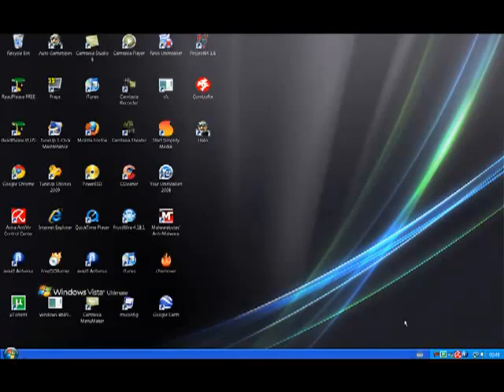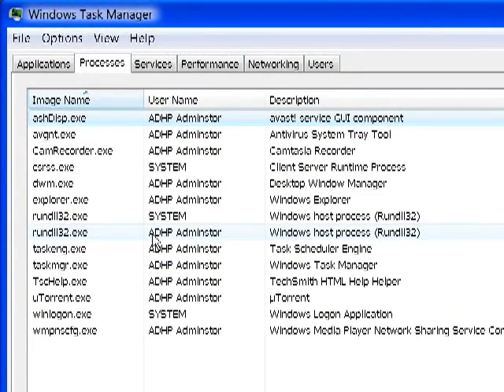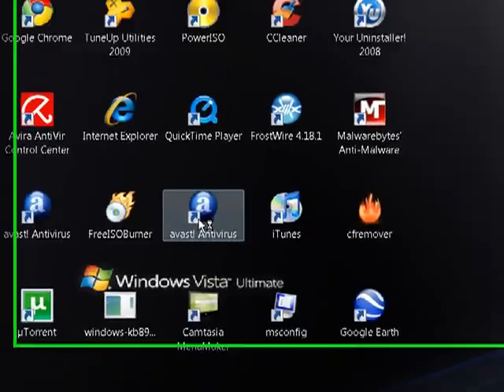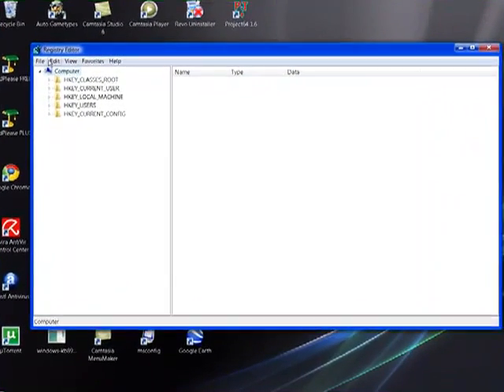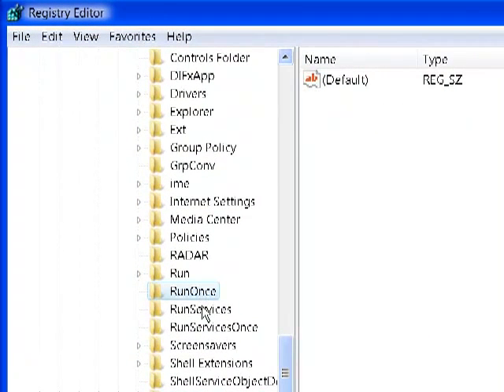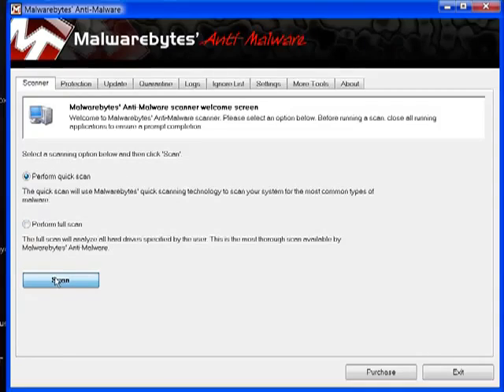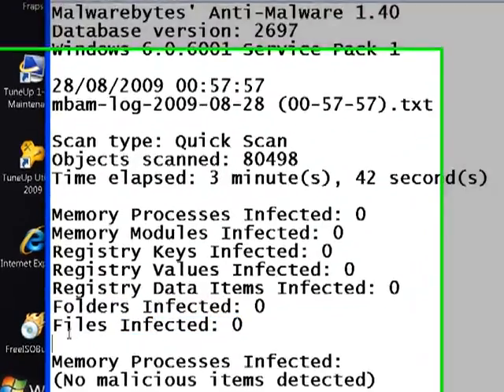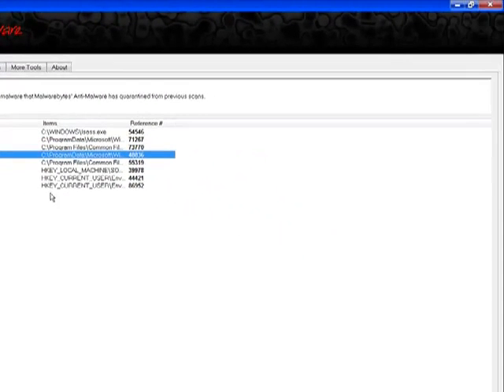Remove Trojan Horse Virus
Discover how I was able to finally remove trojan horse virus from my computer after trying for weeks. The truth is that after I removed the nasty virus, it really wasn't that hard!

Find out more about how I eliminate the trojan horse virus from my computer and got back to surfing the Internet fast today.